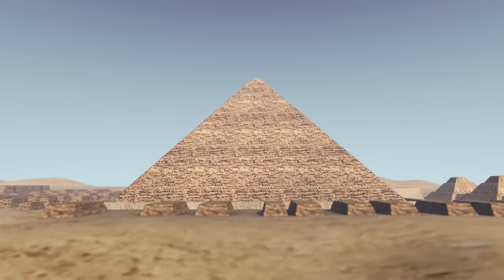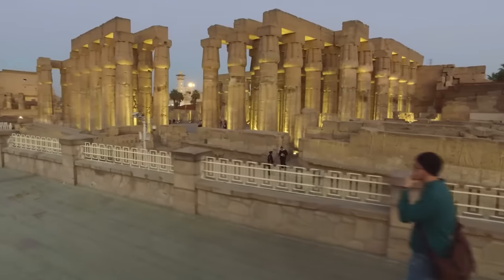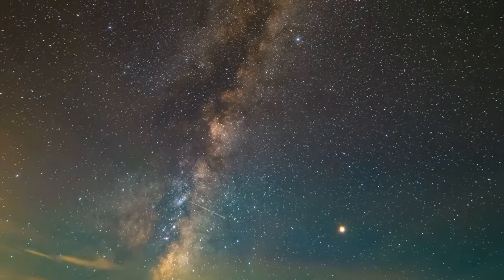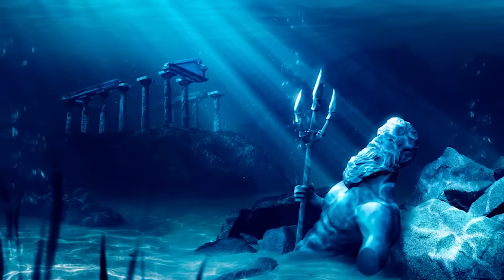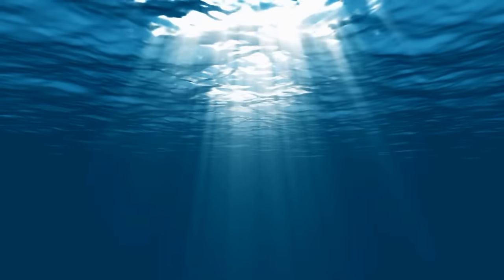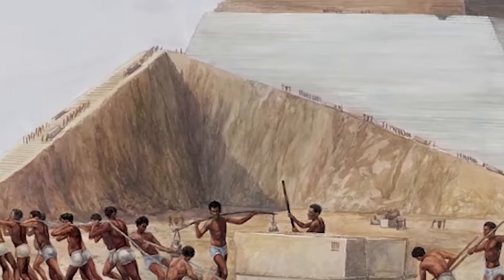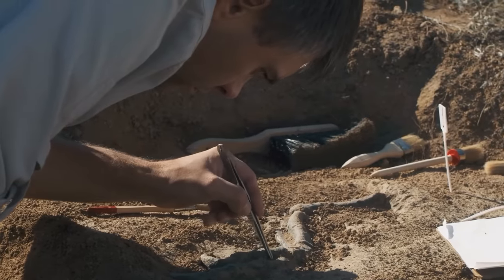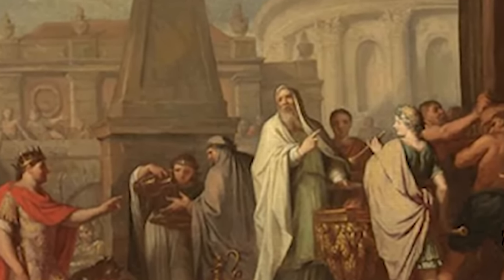Egyptian Mysteries - What Is Really Hiding Under Egypt's Great Pyramid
In this video, we're going to explore what's really hiding under Egypt's Great Pyramids. This tour will take you deep inside the pyramids, revealing hidden chambers and passages that have never been seen before.